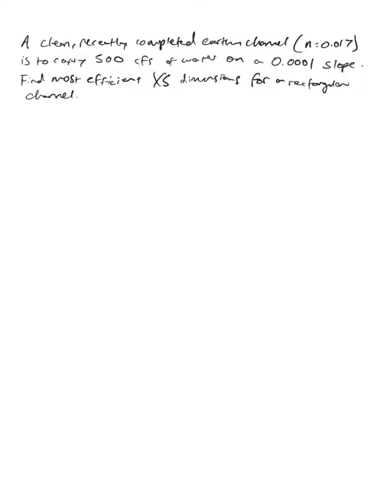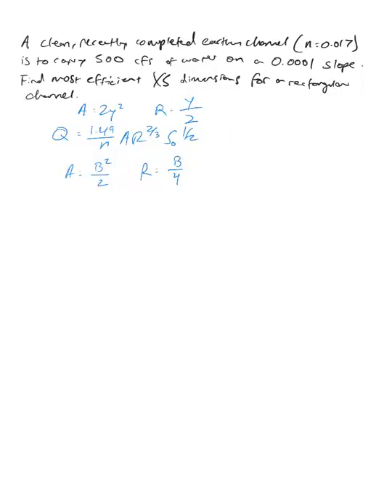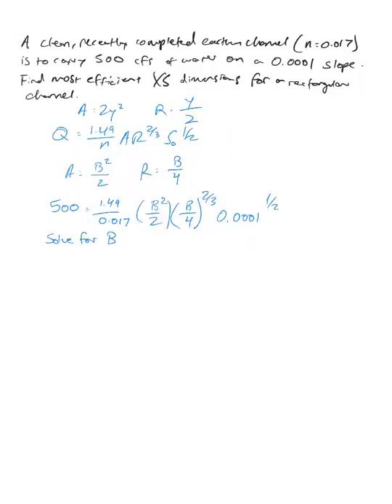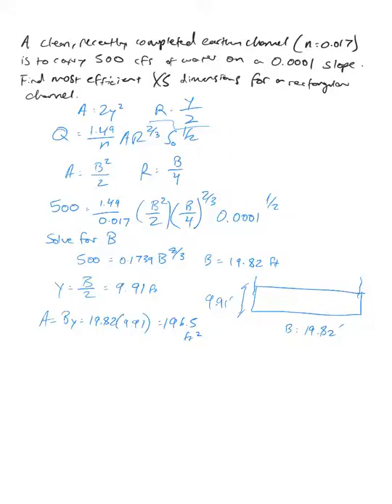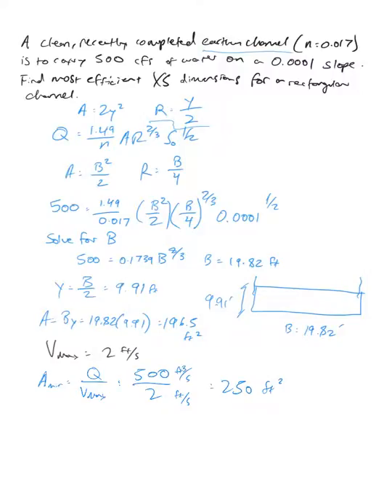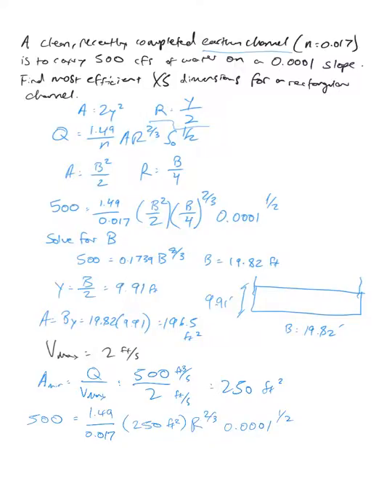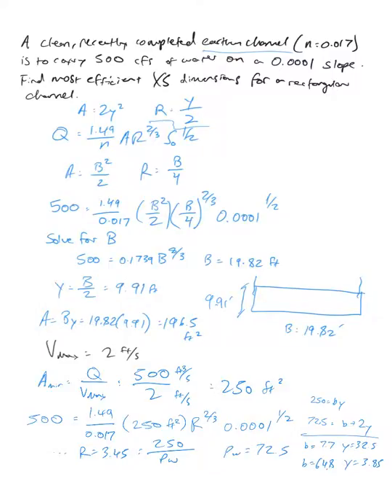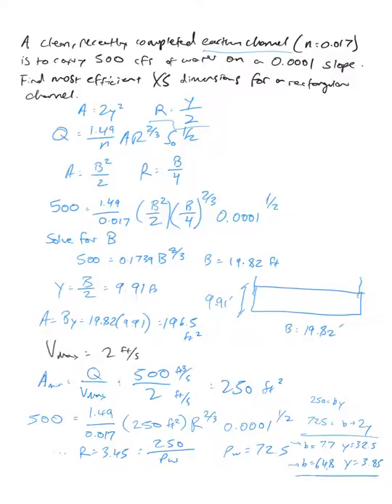Channel Design 2 - Ex Problem